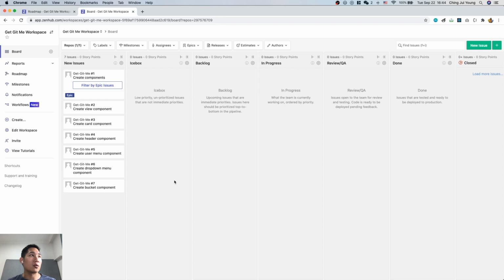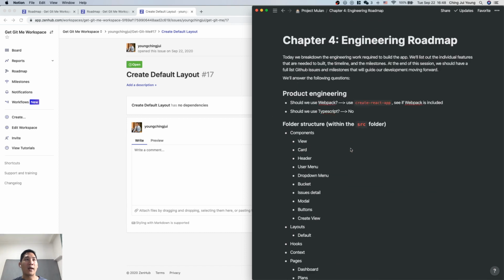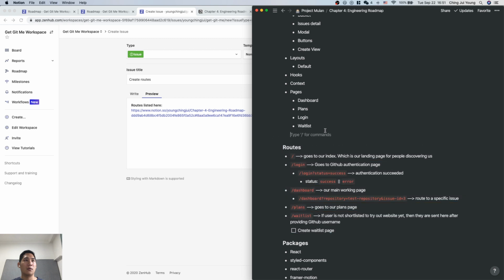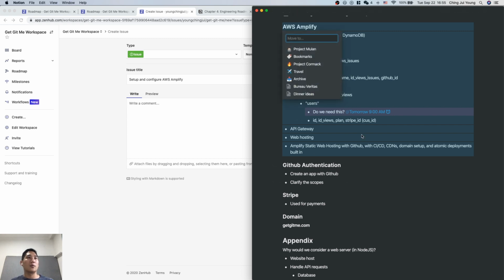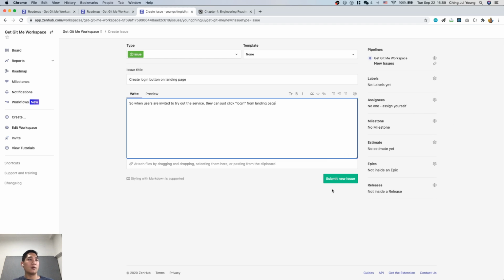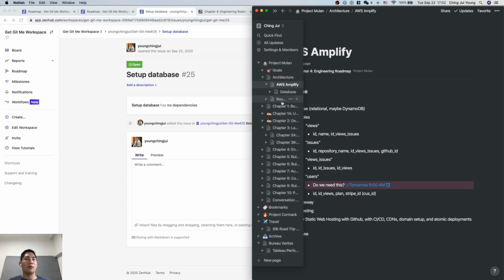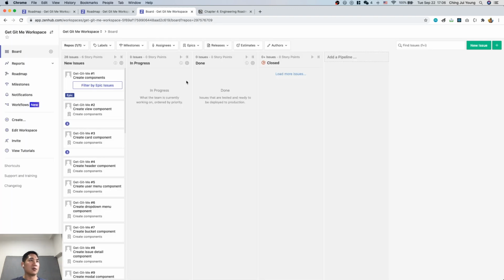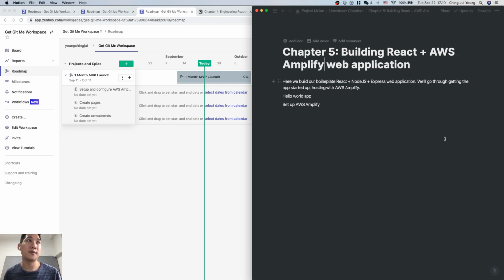Building a SaaS Startup Live: Engineering Roadmap (Part II)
This is part 2 of the Engineering Roadmap episode. Sorry, my internet dropped out in the middle. So continuing where I left off.

Today we breakdown the engineering work required to build the app. We'll list out the individual features that are needed to built, the timeline, and the milestones. At the end of this session, we should have a full list Github issues and milestones that will guide our development moving forward.

We'll answer the following questions:
- How is our code structured?
- What components are we building?
- How will we deploy the website? What kind of Continuous Integration / Continuous Development (CI/CD) solution will we have?
- Where and how are we hosting the website?
- What will our database design be like?
- How will we implement authentication?
- And maybe more questions as we move along